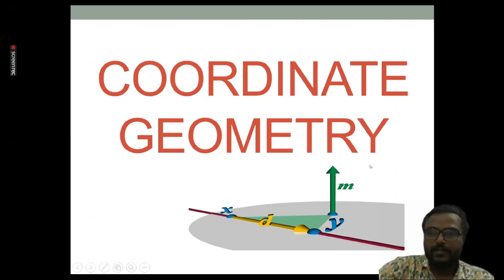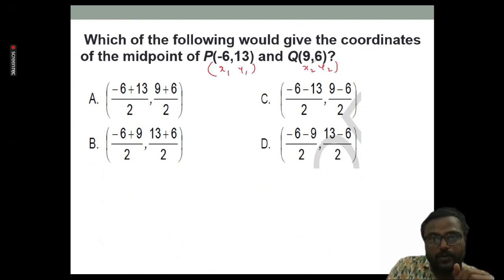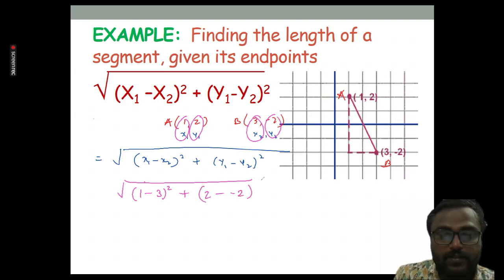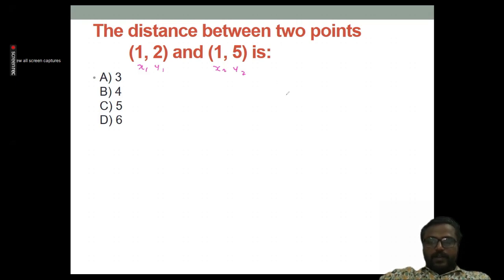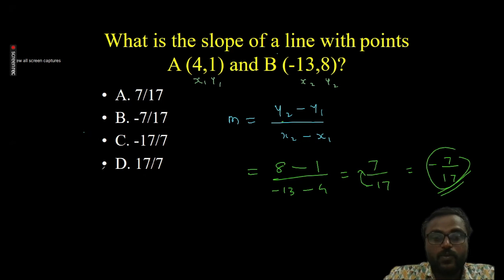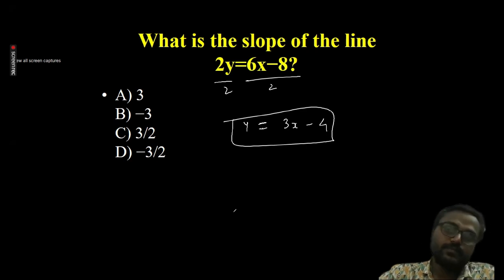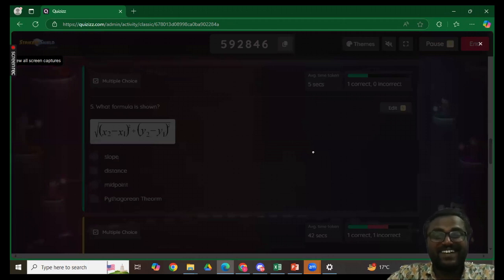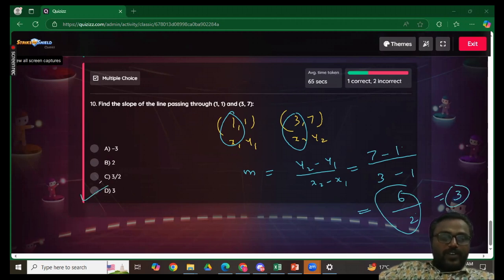ASVAB Math Knowledge Boot Camp: Session 4 - Coordinate Geometry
Welcome to Session 4 of the ASVAB Math Knowledge Boot Camp! In this class, we focus on Coordinate Geometry, an essential topic to boost your ASVAB Math Knowledge score.

📌 What’s Covered in This Session:
✅ Midpoint Formula
✅ Distance Formula
✅ Finding the Equation of a Line from Two Points

This session is packed with step-by-step explanations and practical problem-solving techniques to help you master these critical concepts. Whether you're revising or learning them for the first time, this class will give you the confidence to tackle coordinate geometry questions with ease.

📚 Prepare Smarter for the ASVAB with targeted tips, strategies, and practice problems designed for your success!